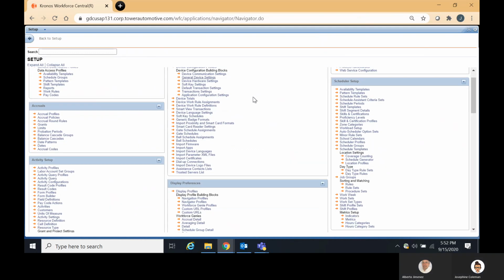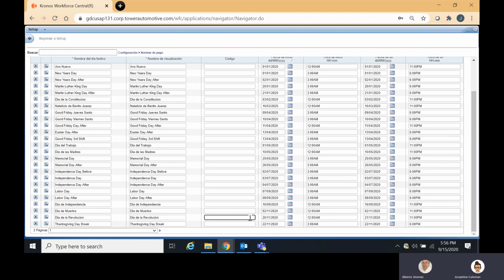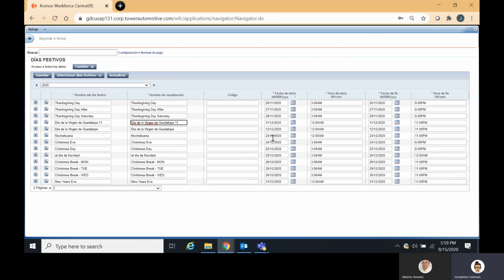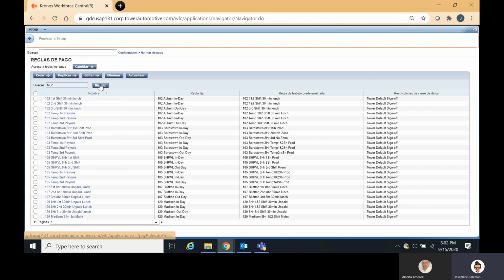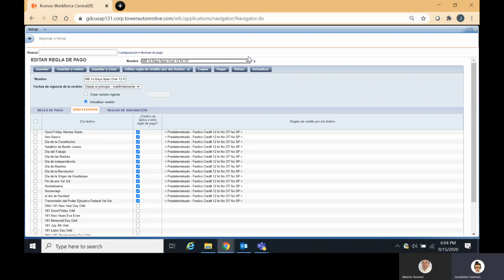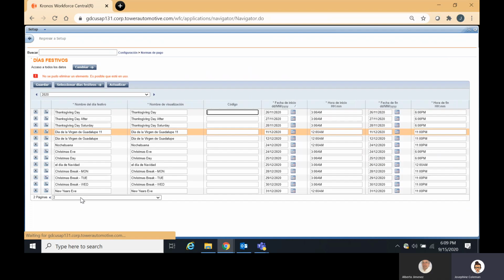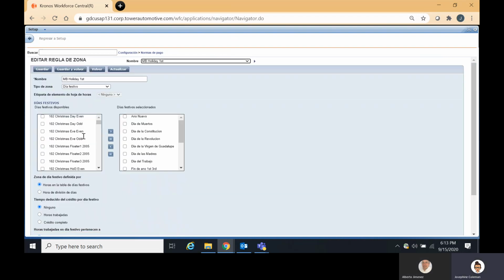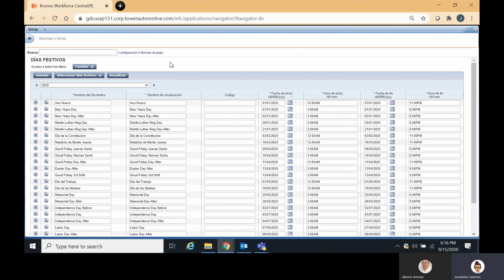Kronos Holiday Updates